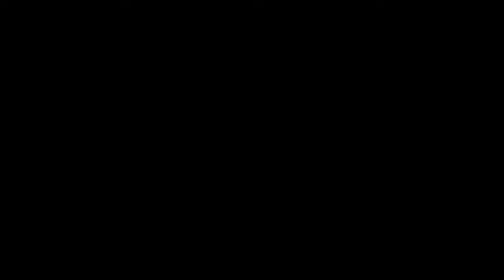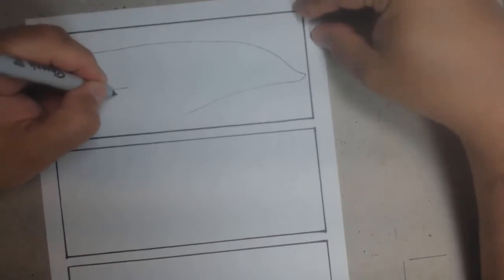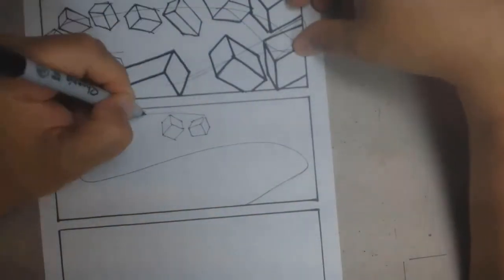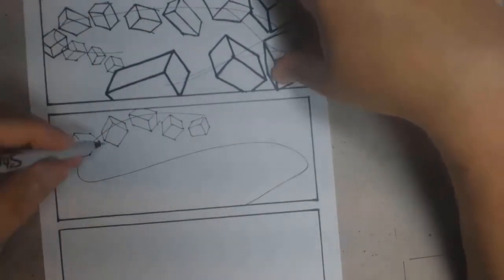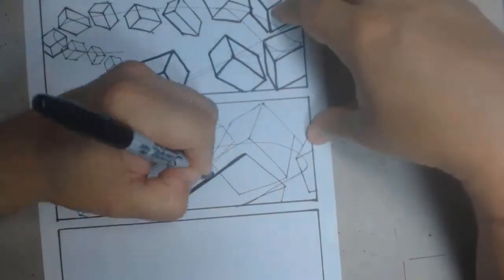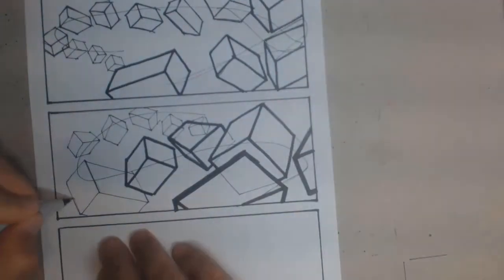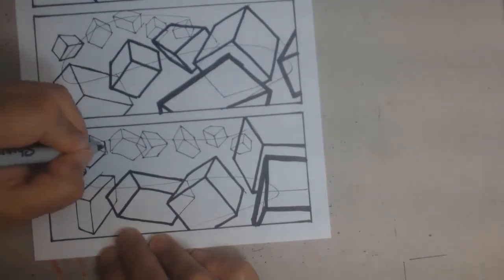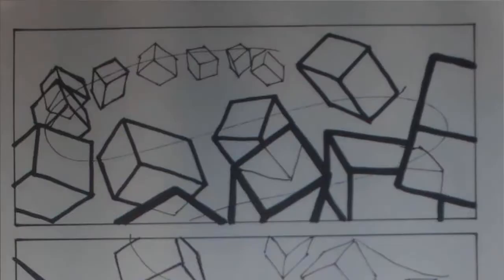DRAWABOX Lesson 1 Exercise 10: Organic Perspective homework p 01 & 02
Before you start this lesson check these 2 videos out.

Through a friend I found Uncomfortable's channel and long with that; his web site Drawabox, checked it out and decided to give it a whirl, We are now on the 10th exercise, Organic Perspective. At first glance this exercise can look intimidating, but I found it to be very straight forward. I will now be moving on to the 250 box challenge. Check it out and Enjoy!

2nd Song:
Title: DuDa
Artist: Ian Post